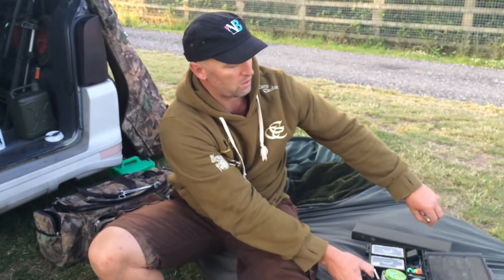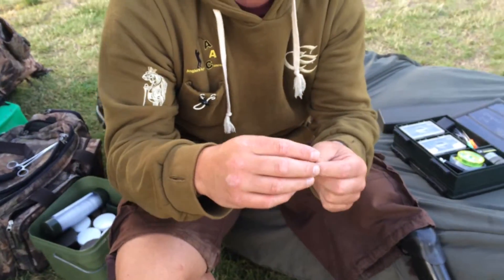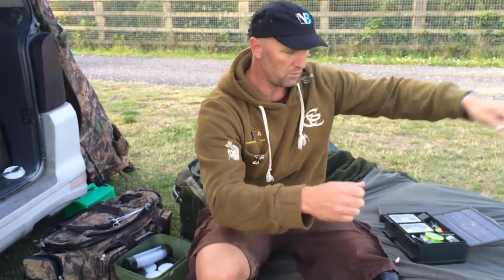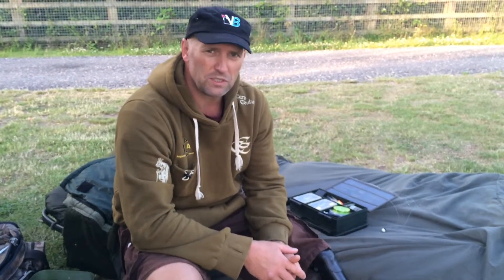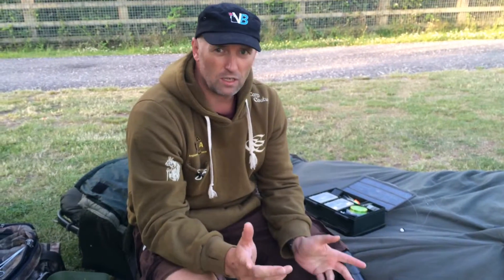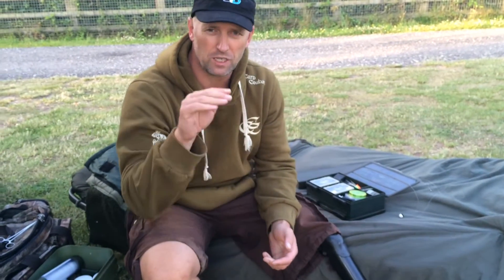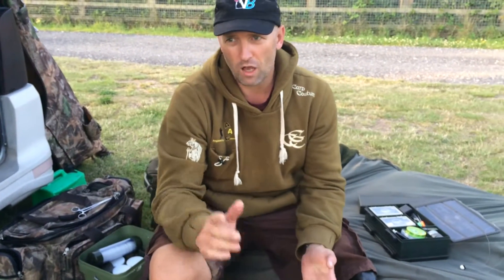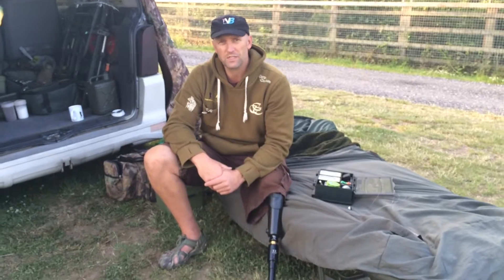Ryecroft Fisheries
Darren Greenfield Vagrant Baits Field Tester showing the methods he used at Ryecroft Fisheries with temperatures soaring to 30 C.